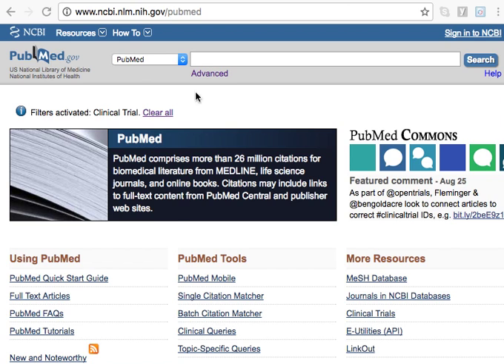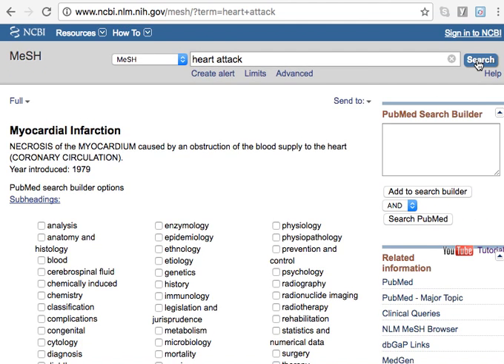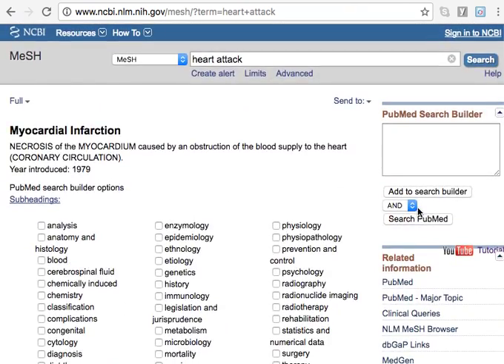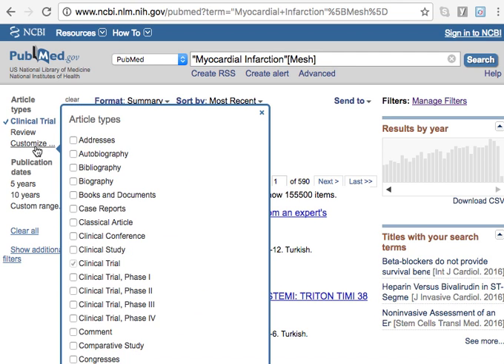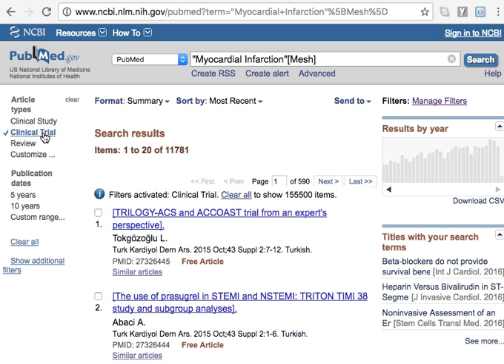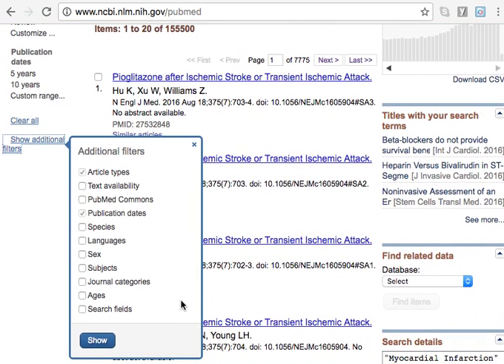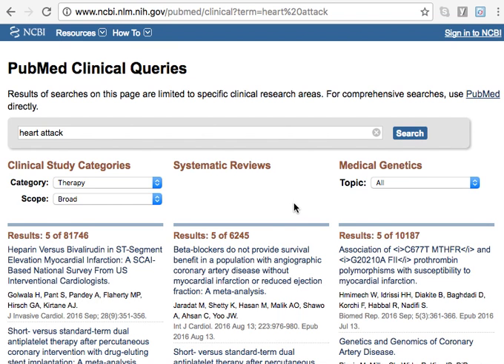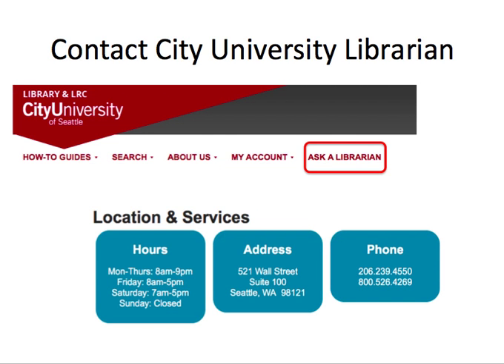PubMed Tutorial for City University